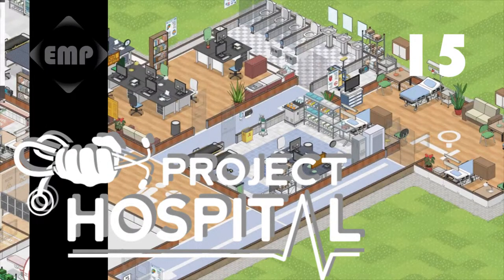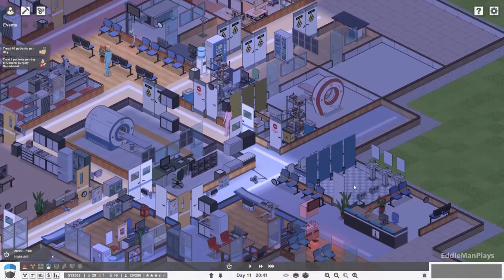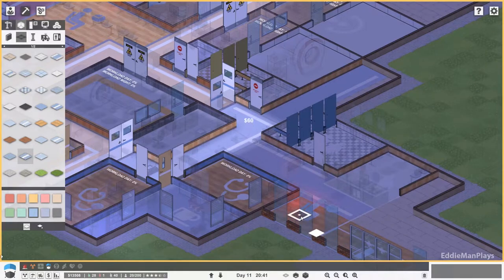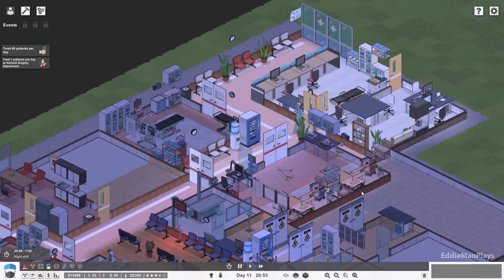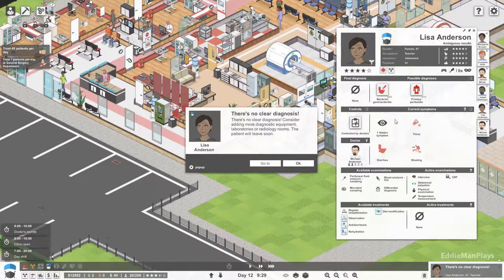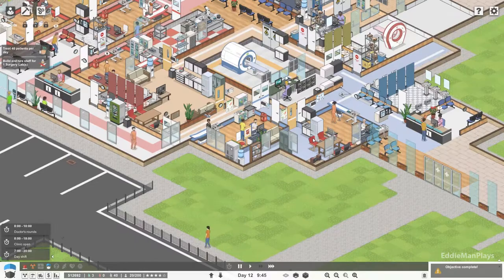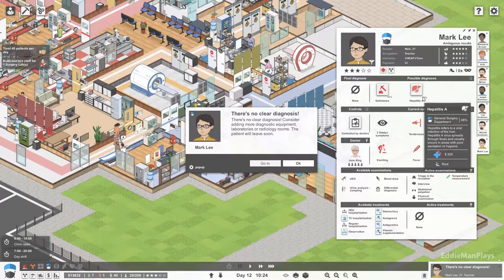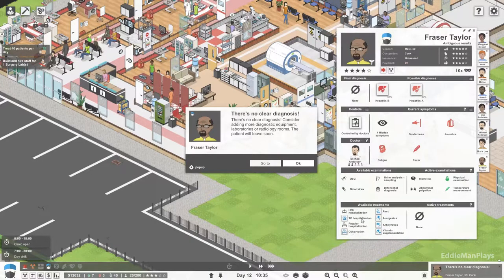G.S. Hospitalization [Part 1] | Let's Play Project Hospital - Ep. 15 Gameplay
Let's Play Project Hospital!

Project Hospital is an in-depth tycoon game, based on realistic settings and aiming to really do the theme justice. From small clinics to massive hospitals, tweak all the details in the building process, manage your staff, diagnose or hospitalize your patients, perform surgery, handle collapses or challenging events and more!